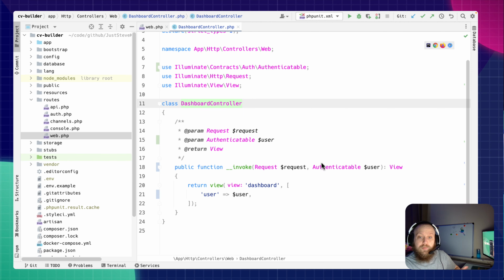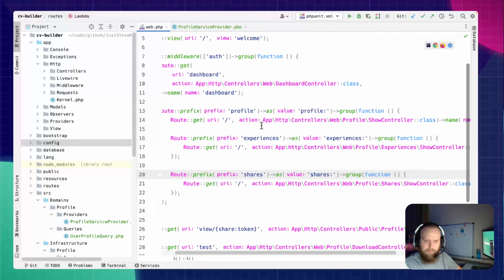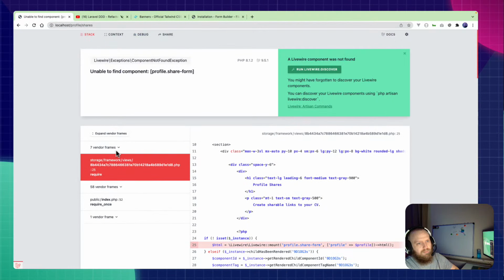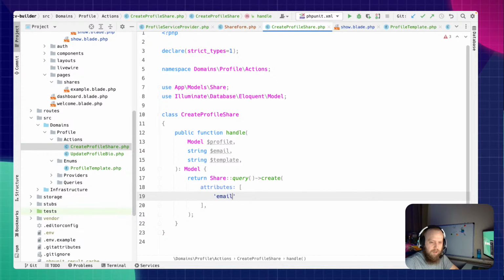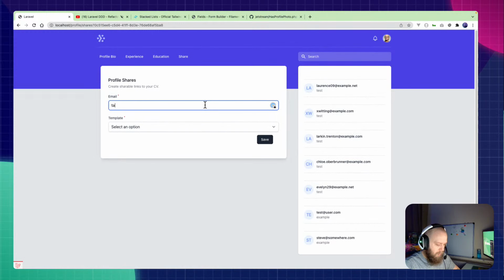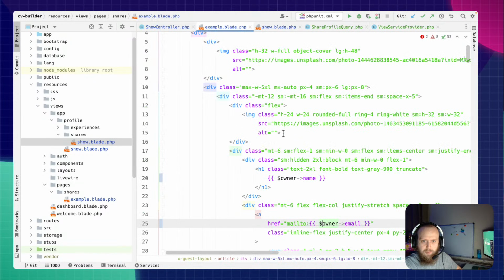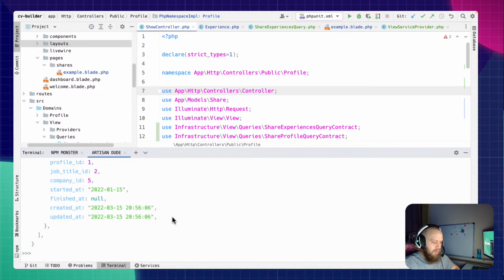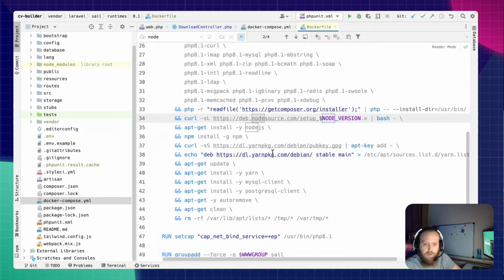Laravel DDD - Refactoring to Domains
In this stream we are going to take our CV building that we have started, and start the refactoring process. We will start stripping out parts of the logic we have currently as CRUD style, and refactor this to start using Domain Driven Design. We will also trying to make this follow a more "clean" architecture approach where possible.

If you want to stay up to date with my latest streams, or ask questions about anything I do on my streams, or on some of my packages - feel free to join my discord server where I am available most of the time to answer any questions or give advise. Also, there are some awesome members of the community already on my server who are always helpful.

Also if you like any of my content, please like and drop a comment so I can make sure people are enjoying what I create - and can adapt to feedback